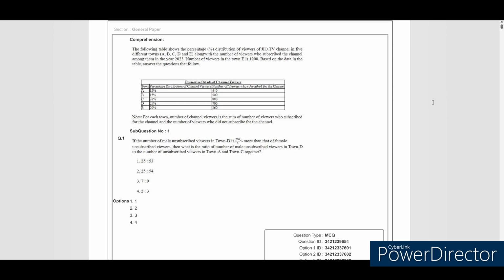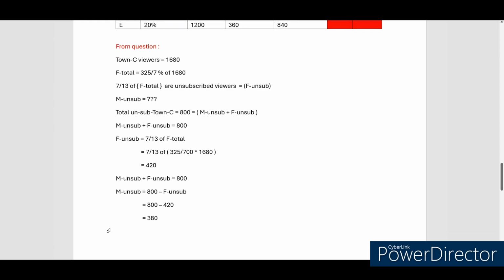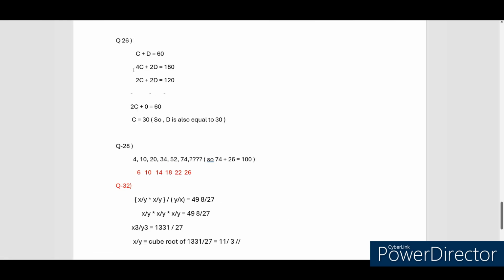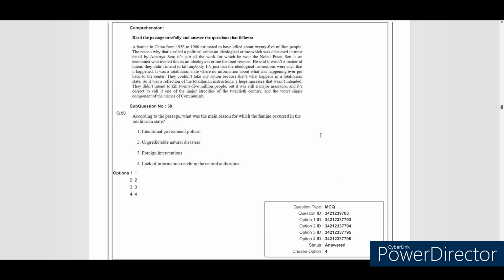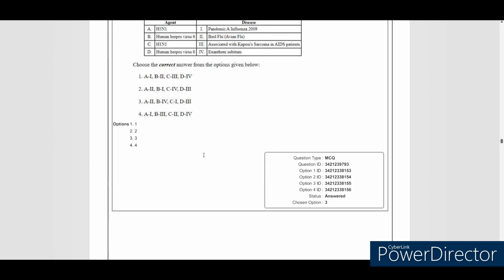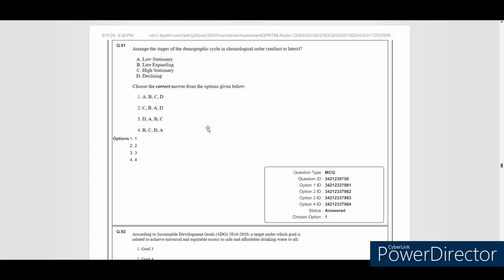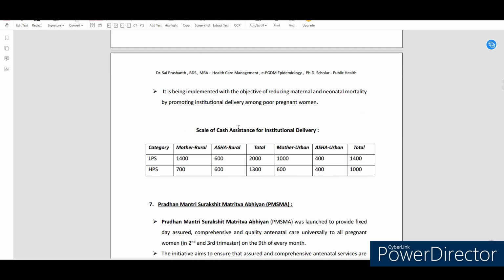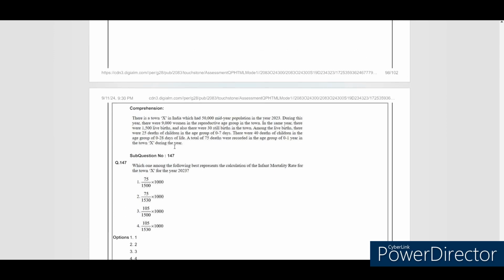UGC-NET Social Medicine & Community Health - AUG 2024 Paper Analysis & Tips by Dr Sai Prashanth